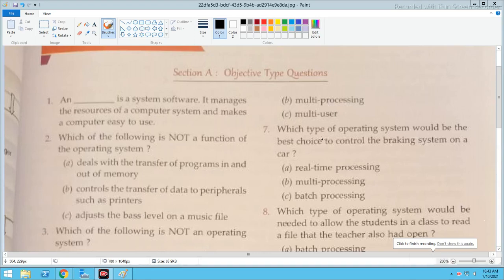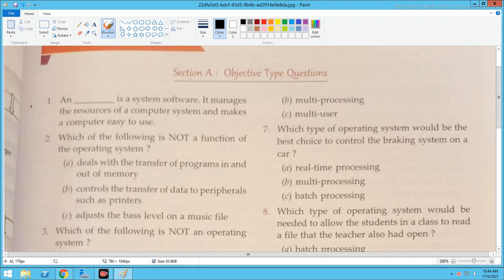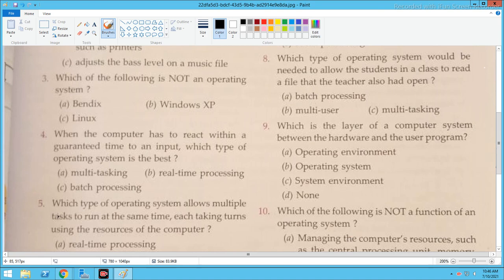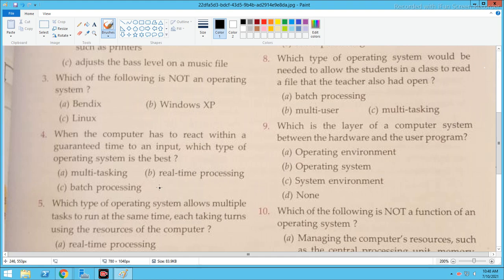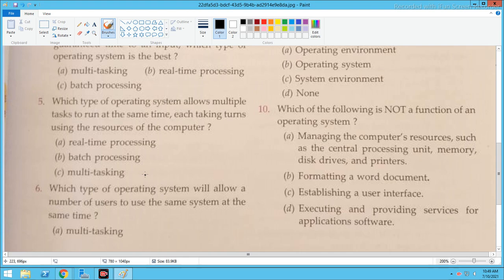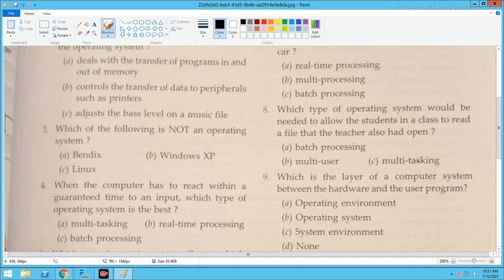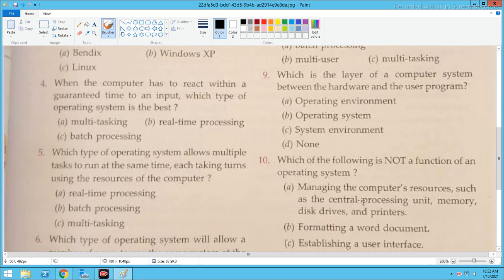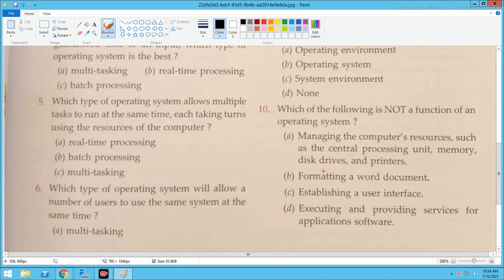Computer Class By Dhiraj Mishra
It's for school students to understand the subject in easy language.